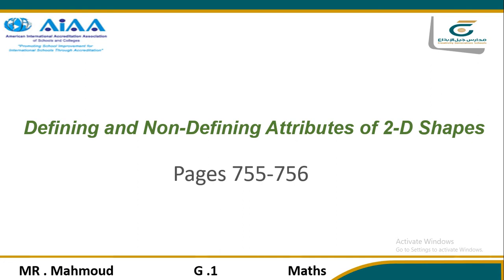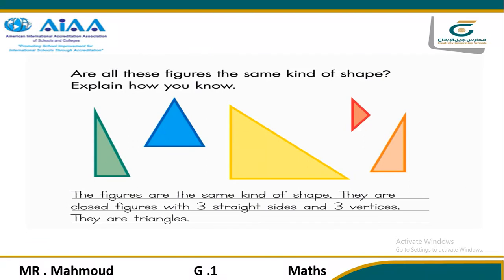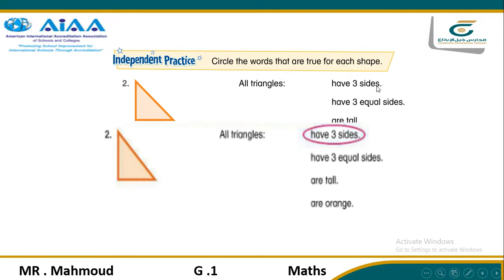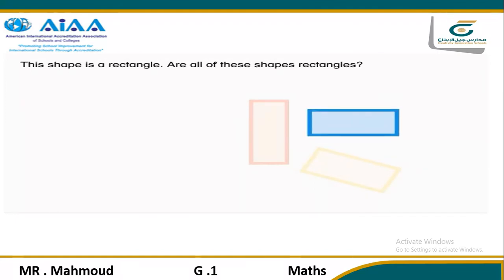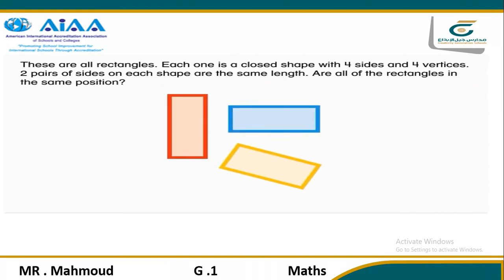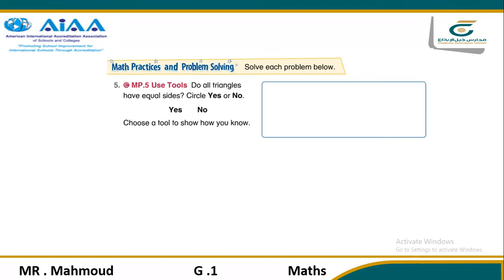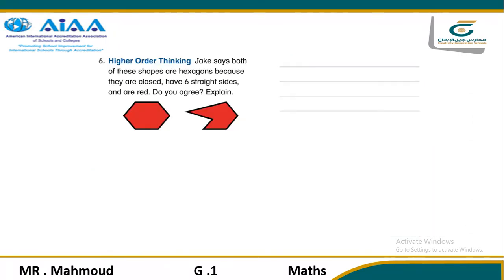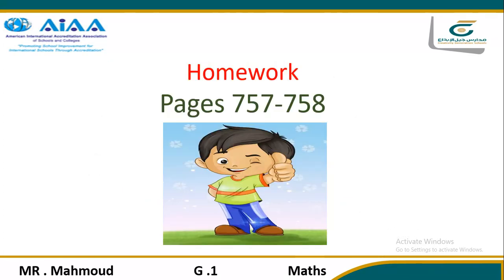Maths g.1(Defining and non defining attributes of 2d shapes)Pages 755-756